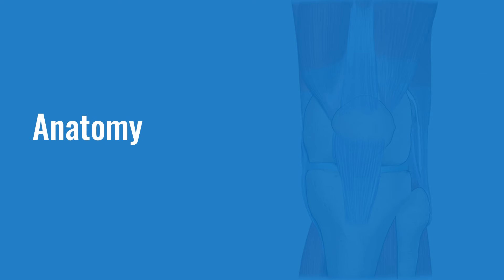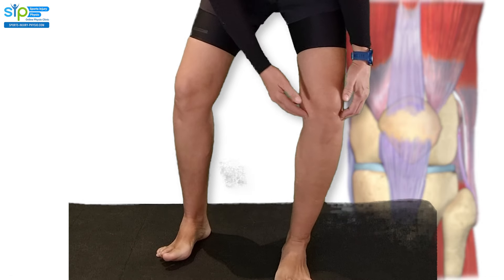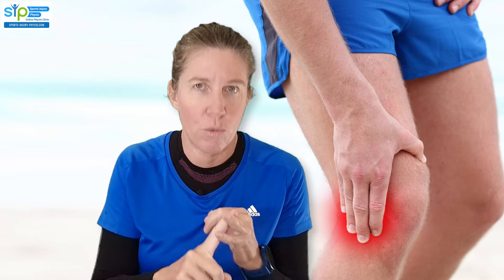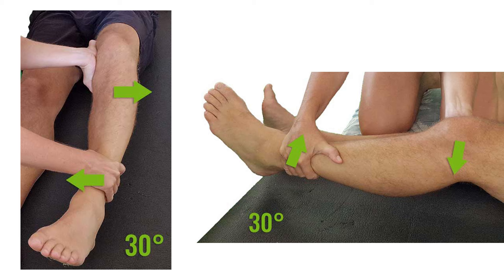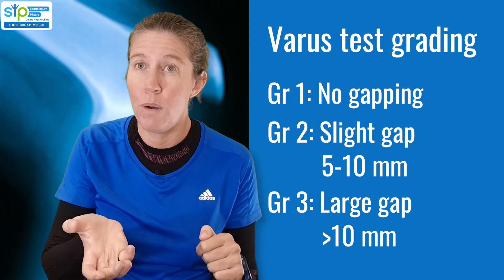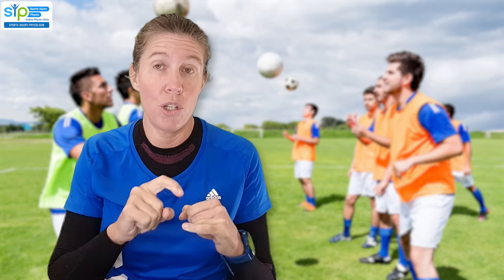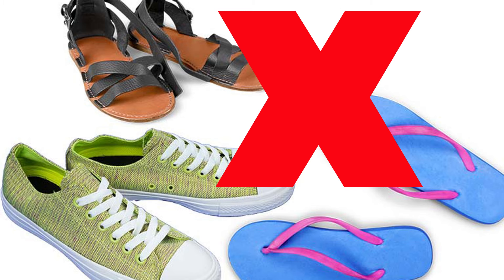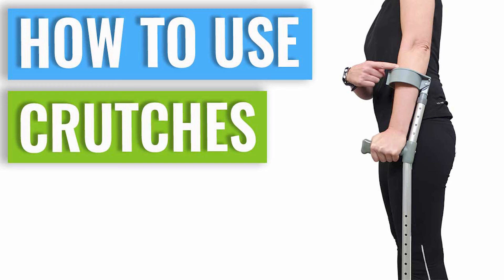LCL Sprains and Tears - Symptoms, Tests, Recovery Times. Plus: Do I Need Surgery for my LCL Injury?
A lateral collateral ligament (LCL) tear is a knee injury that seldom happens in isolation. The force that causes it is usually so big that something else also gets injured. Sports physio Maryke Louw explains how the LCL typically gets injured, what the symptoms are, how the injury is diagnosed and graded, what the treatment options are, and what the recovery times might be under various circumstances.

👉 Braces like these ones on Amazon work for LCL injuries:
👉 EVENup Shoe Balancer/Leveler to help with crutch walking

🌟Need help with an injury? You’re welcome to consult one of the team at SIP online via video call for an assessment of your injury and a tailored treatment plan

📚Chapters in this video:
00:00:00 Introduction
00:01:02 Anatomy of the lateral collateral ligament
00:03:57 Symptoms of an LCL injury
00:06:11 How to test for LCL injuries
00:10:04 How LCL injuries are graded
00:11:33 Who needs LCL surgery?
00:13:11 LCL injury recovery times
00:15:31 Treatment of LCL injuries
00:21:13 How we can help

References:
Bushnell, B. D., et al. (2010). "Treatment of magnetic resonance imaging-documented isolated grade III lateral collateral ligament injuries in National Football League athletes." The American Journal of Sports Medicine 38(1): 86-91.
Davenport, D., et al. (2018). "Non-operative management of an isolated lateral collateral ligament injury in an adolescent patient and review of the literature." BMJ Case Reports 2018: bcr-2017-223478.
Petrillo, S., et al. (2017). "Management of combined injuries of the posterior cruciate ligament and posterolateral corner of the knee: a systematic review." British Medical Bulletin 123(1): 47-57.
Ramos, L. A., et al. (2019). "Treatment and outcomes of lateral collateral ligament injury associated with anterior and posterior cruciate ligament injury at 2-year follow-up." Journal of Orthopaedics 16(6): 489-492.
Sikka, R. S., et al. (2015). "Isolated fibular collateral ligament injuries in athletes." Sports Medicine and Arthroscopy Review 23(1): 17-21.
Yaras, R. J., et al. (2022). "Lateral collateral ligament knee injuries.” StatPearls Publishing.